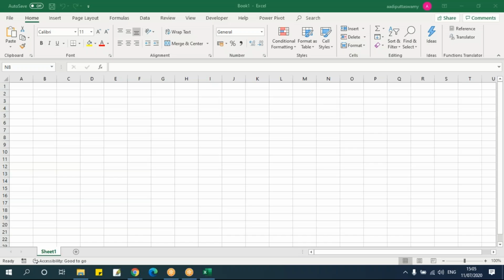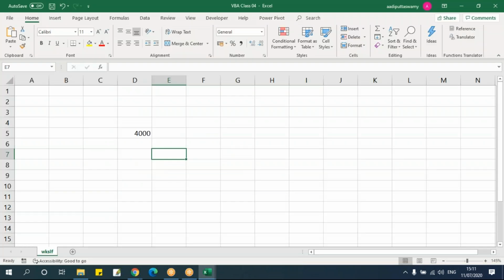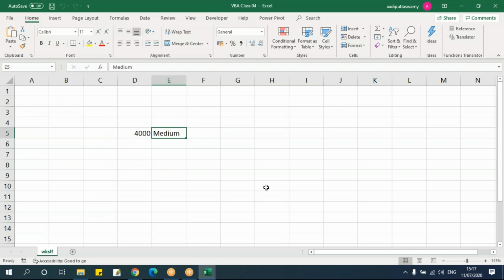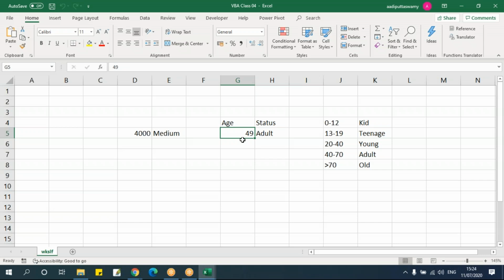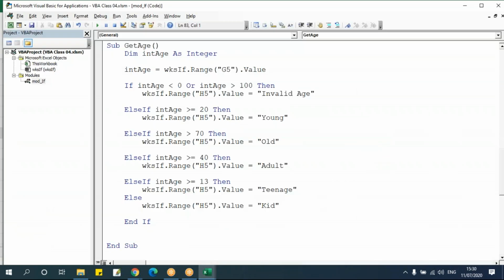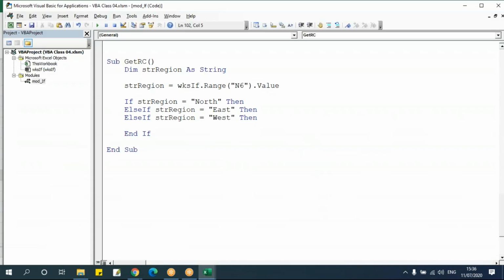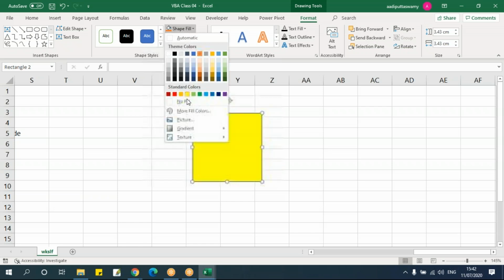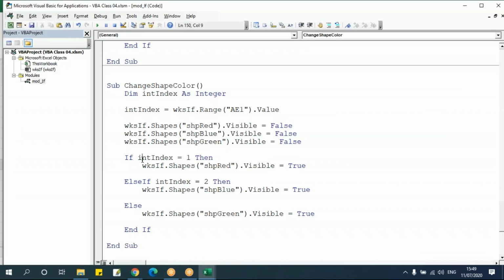July2020 VBA Class 04